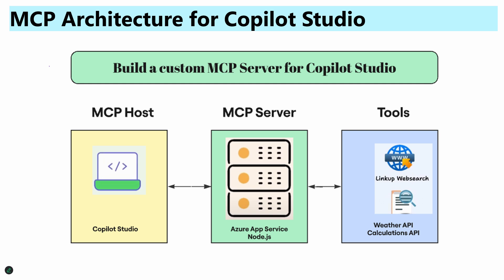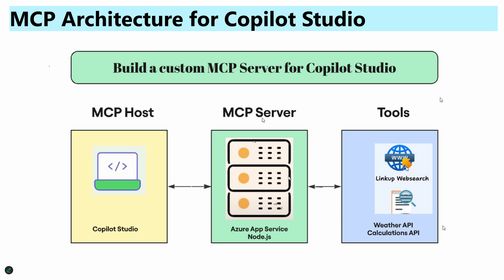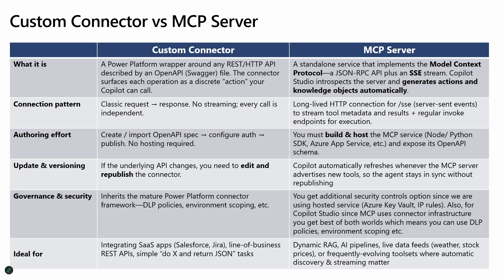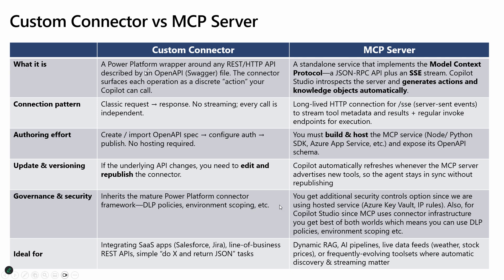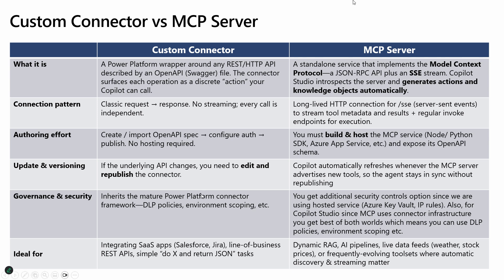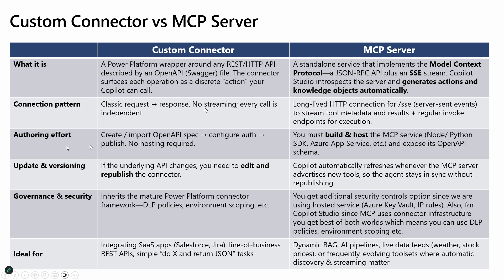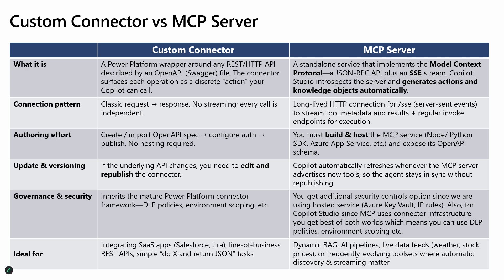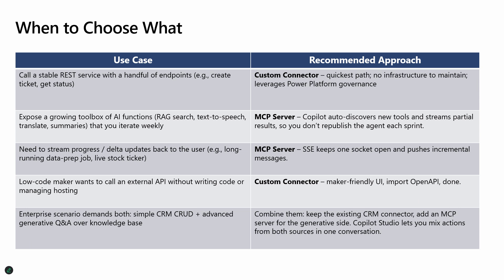Copilot Studio : Deploy MCP server on Azure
In this video we will use the MCP lab provided by Microsoft to setup a MCP server for copilot studio.